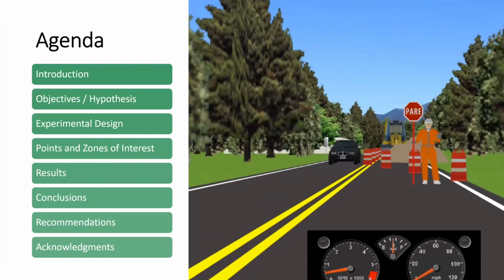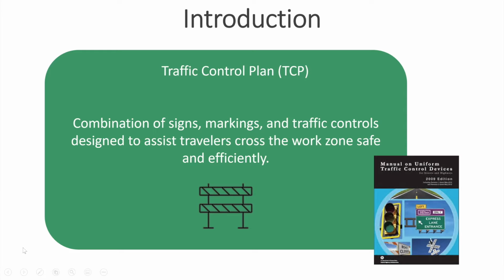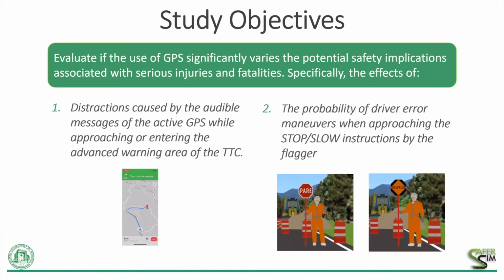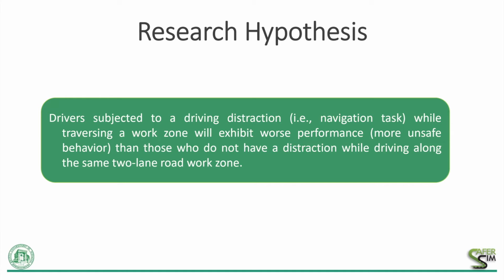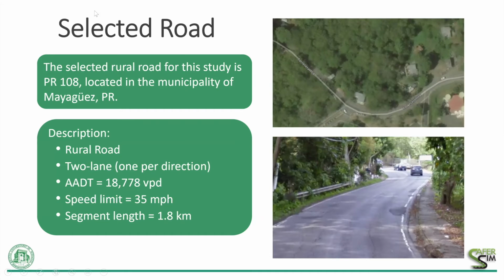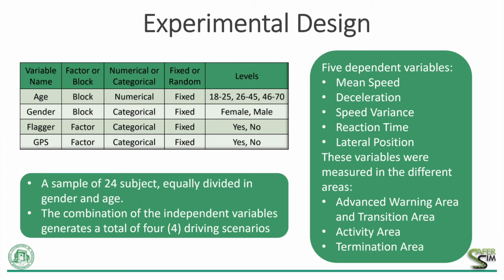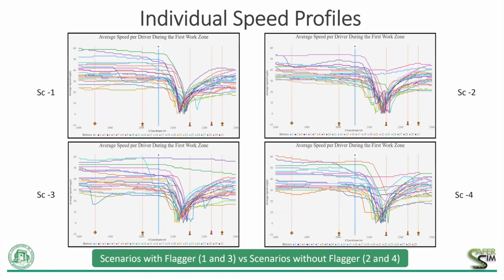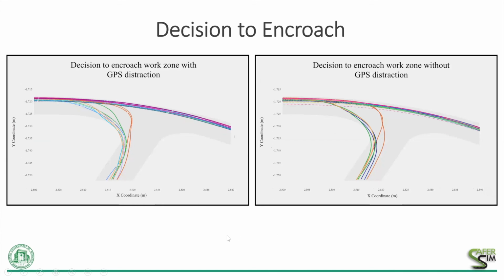Drivers’ Safety Assessment in Two Lane Rural Road Work Zones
Speaker: Carla López del Puerto and Didier Valdés Diaz from the University of Puerto Rico - Mayaguez

Temporary traffic control in work zones, often referred to as TTC, lead to several challenges in terms of safety for both crew workers and drivers in both rural and urban settings. The changes imposed by the work zone in the road operating conditions or alignment geometry, including the presence of temporary signs, channelizing devices, and barriers, lane merging, shifting or closing tapers, width changes, and equipment, personnel, and materials on the roadway, increase the driver workload and the risk of crashes. This report presents the results of a driving simulator research project that investigated the potential safety implications associated with severe injuries and fatalities related to the use of GPS while driving on a two-lane rural highway with work zones consisting of one-lane closures due to operations and maintenance activities. Specifically, the effects of distractions caused by the audible messages of an active GPS while approaching or entering the advanced warning area of the TTC and the drivers’ compliance with work zone regulations on the workspace were investigated.